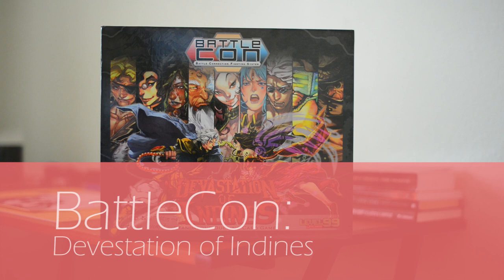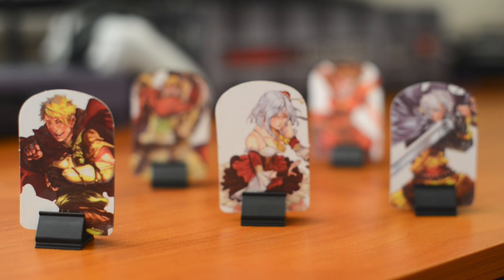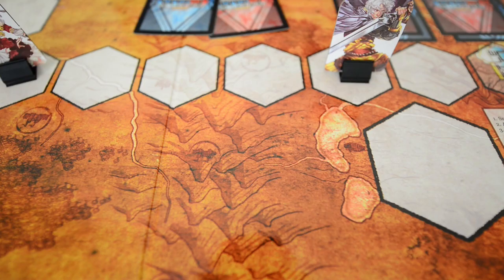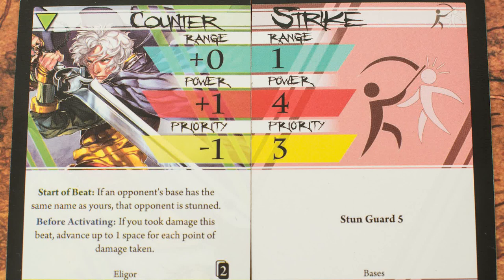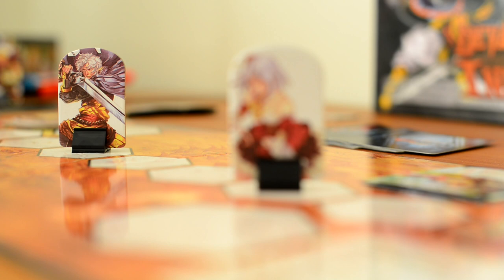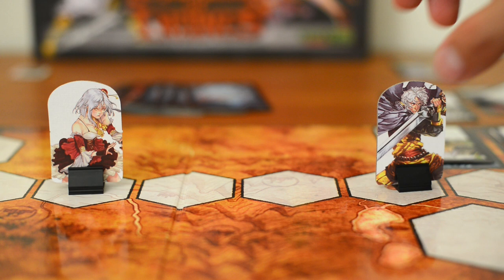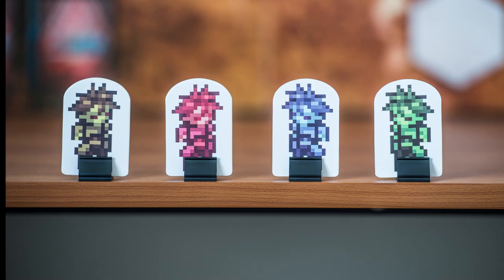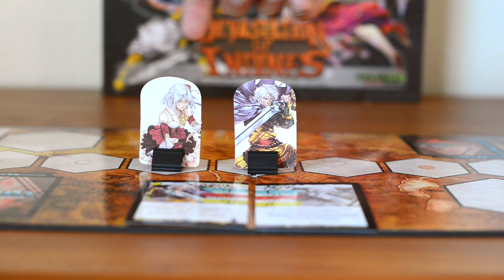BattleCon: Devastation of Indines Review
Half circles, dragon punches, fireballs, rolls of quarters. All relics of a bygone era. There aren't many video game arcades left, but fortunately there's BattleCon.